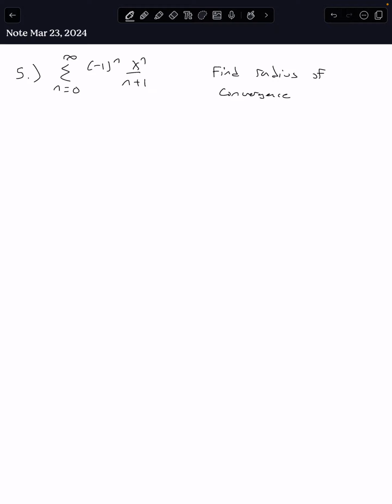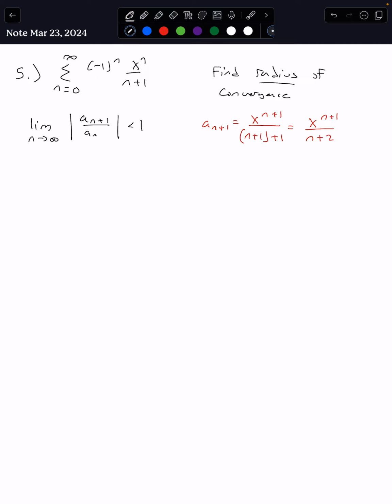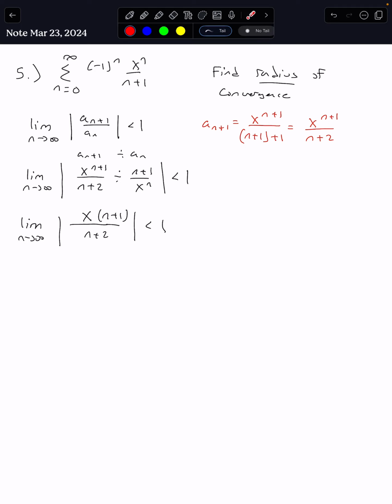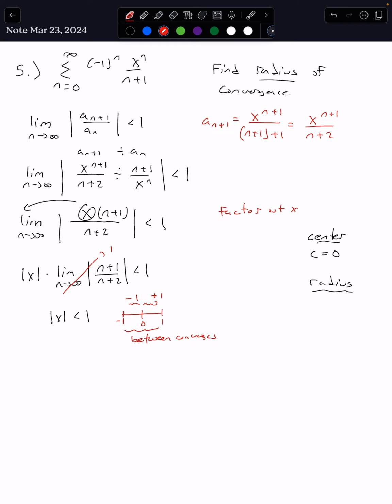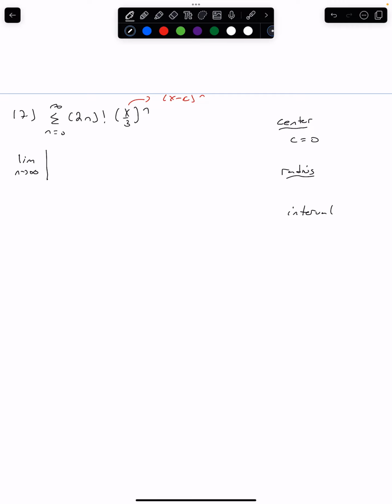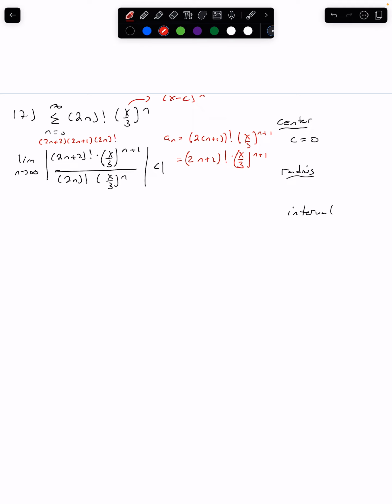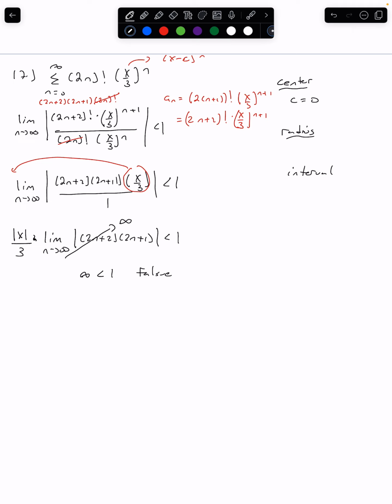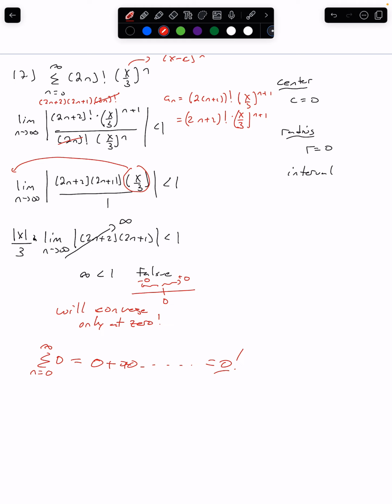Mr. Wernau Does your HW (Radius and Interval of Convergence Part 1)